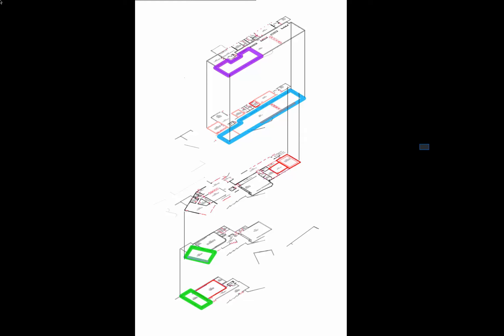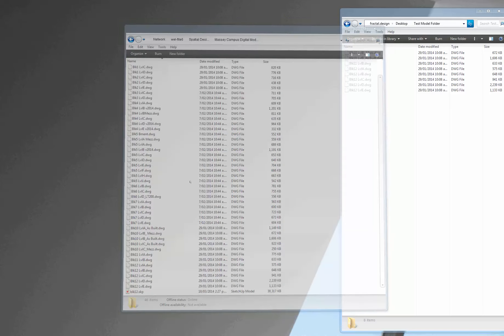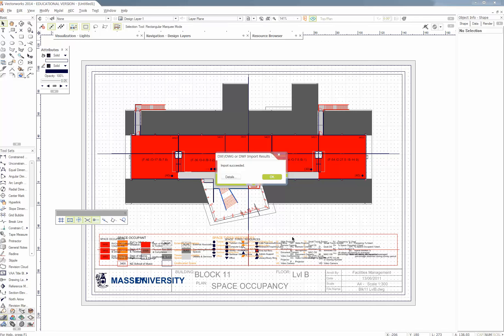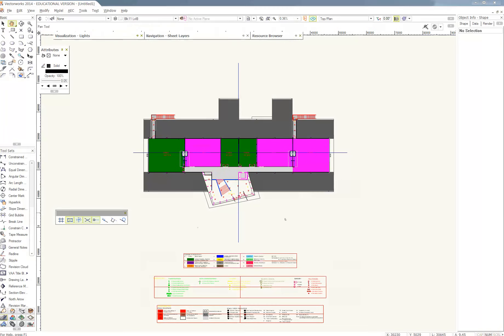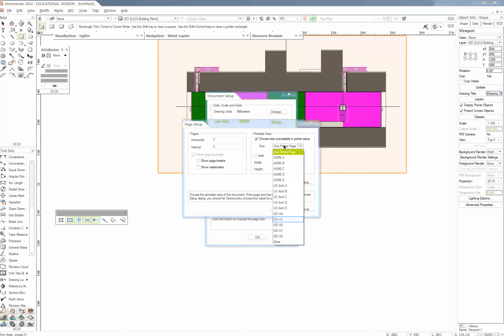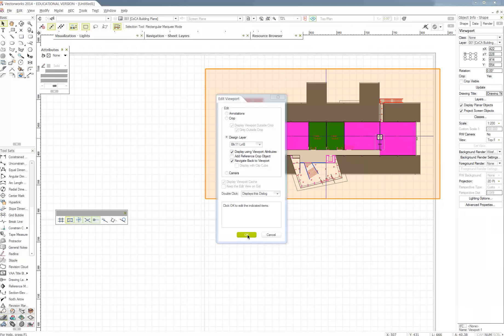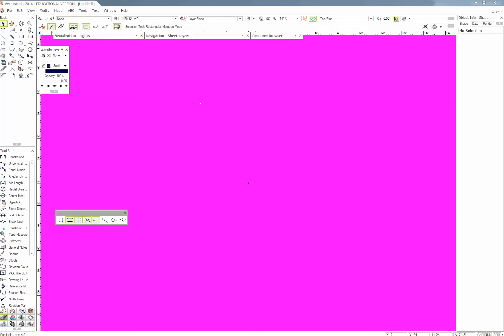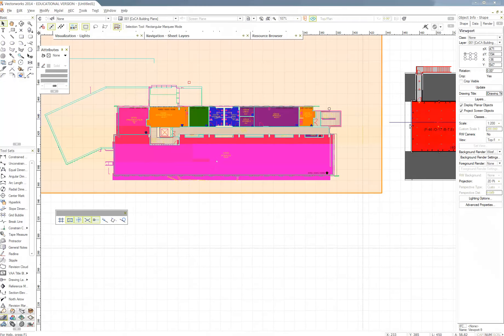Vectorworks2014 How to Import DWG files and compare scale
In this video tutorial I explain how to import DWG files at scale and compare with other files, combined on a single sheet.